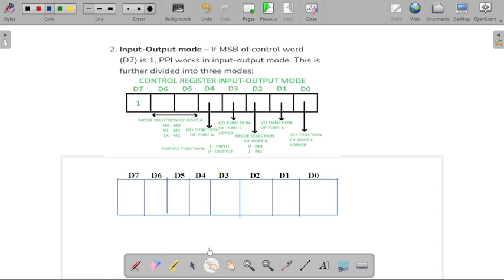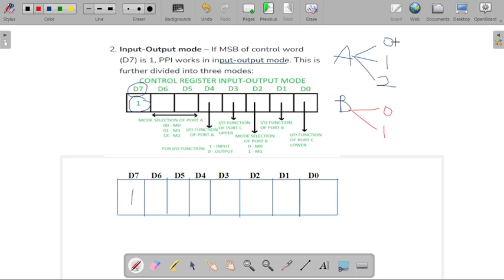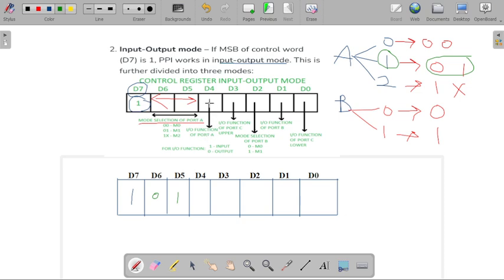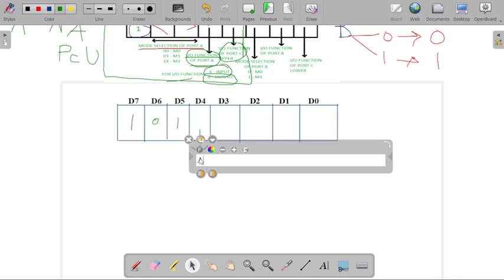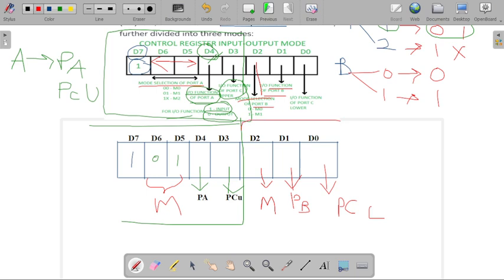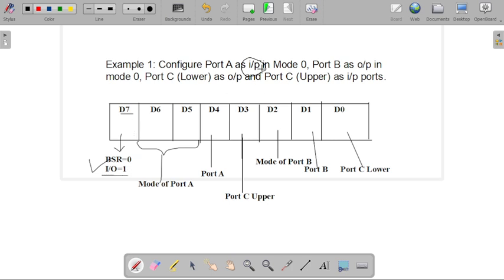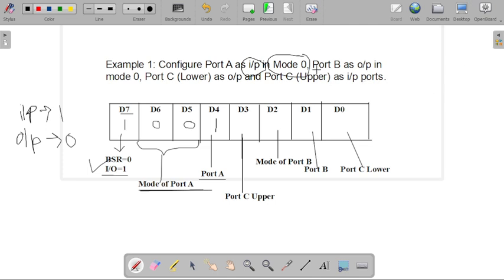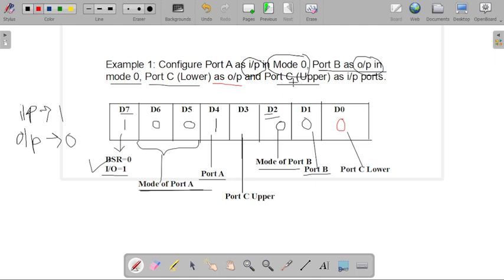Input Output Mode of Control word format 8255 | Example 1 | Lecture 3 | TRN CSE TUTORIAL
This video explains the example of control word format of  input output mode
Example : Configure Port A as i/p in Mode 0, Port B as o/p in mode 0, Port C (Lower) as o/p and Port C (Upper) as i/p ports.

8255 PPI